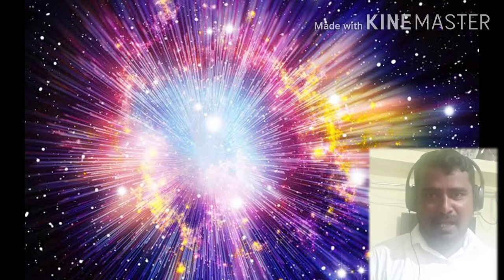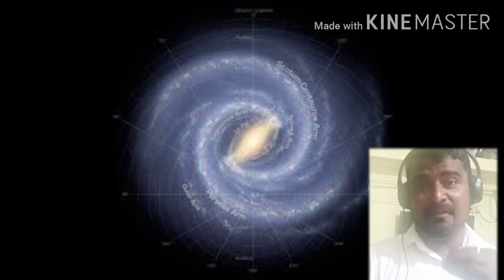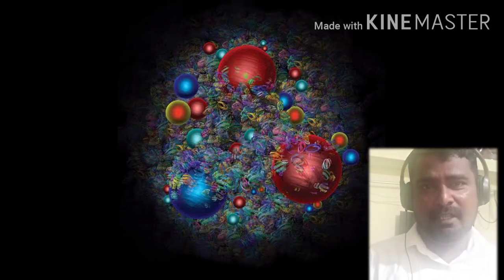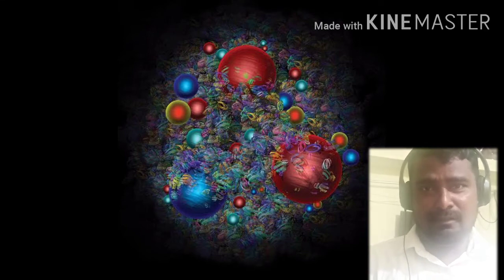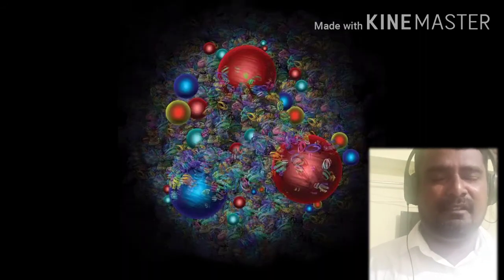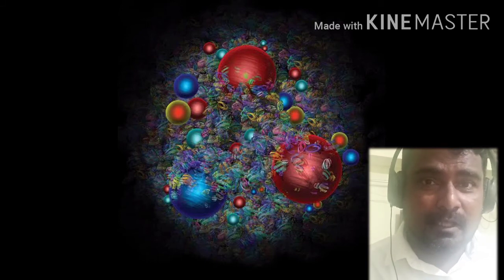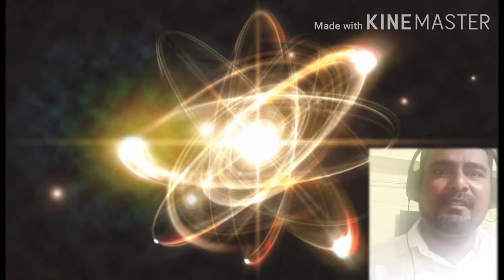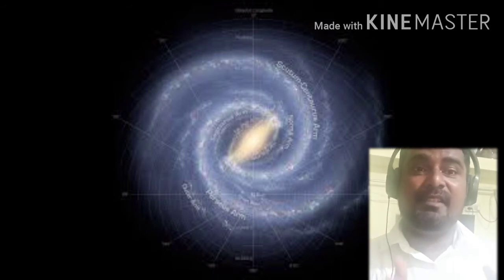Magnaminimism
unbelievable facts about the largest and the smallest particles